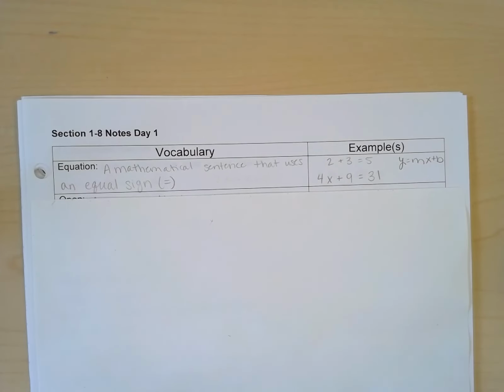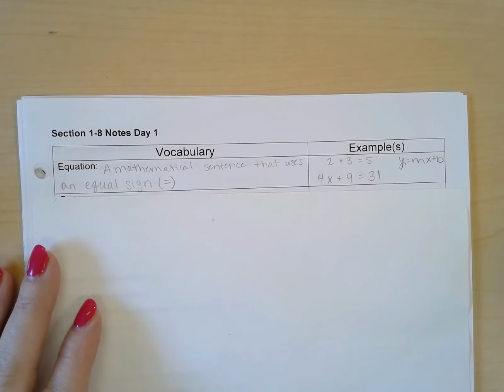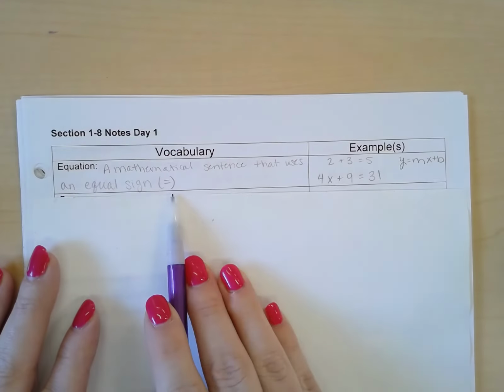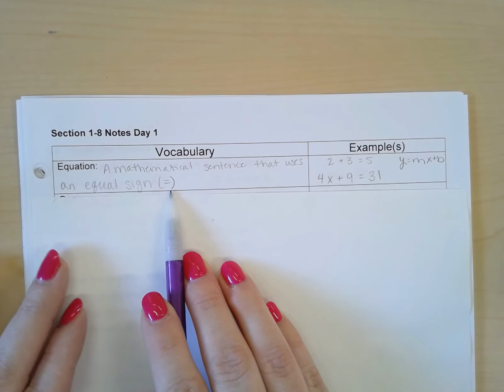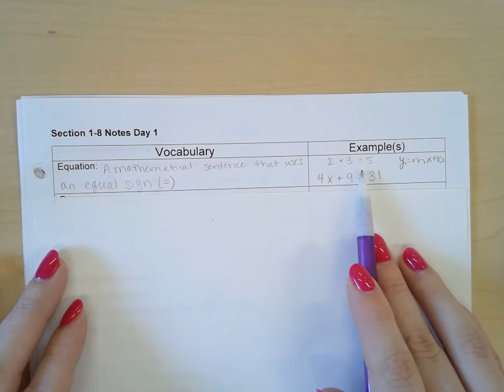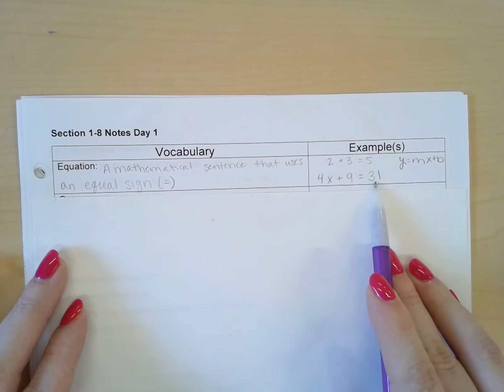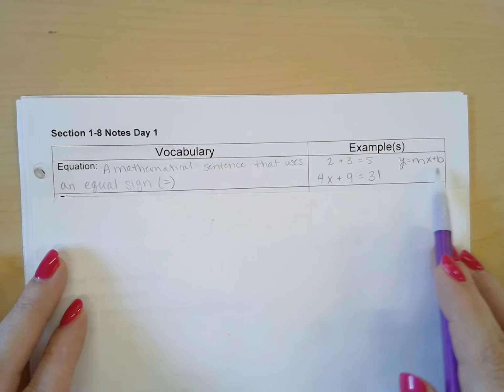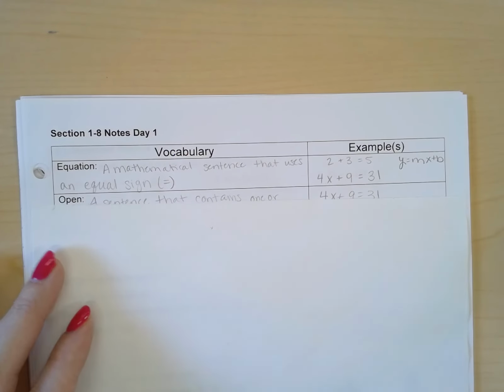Ch. 1 Section 8 Day 1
Classifying equations. Finding solutions of an equation.